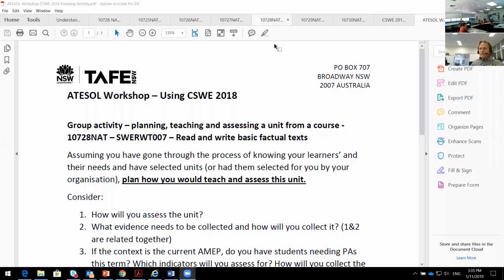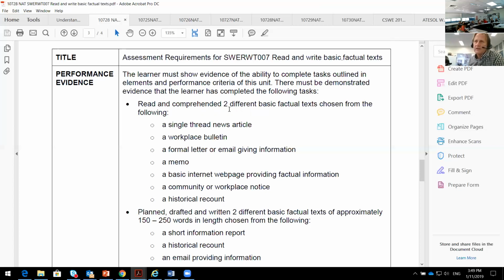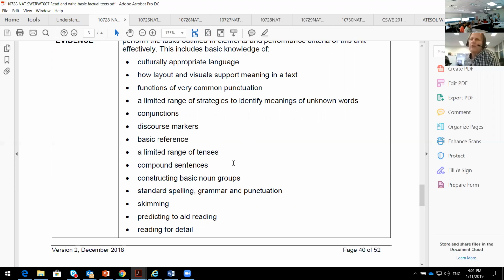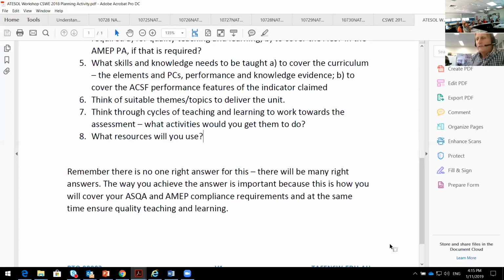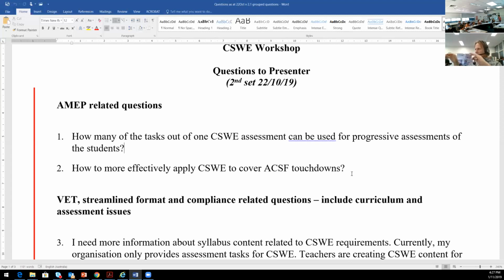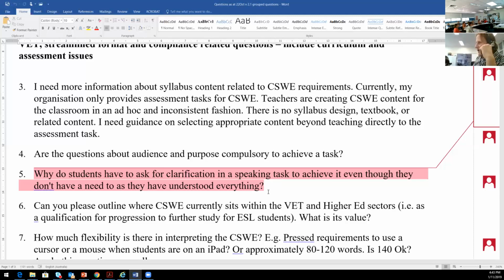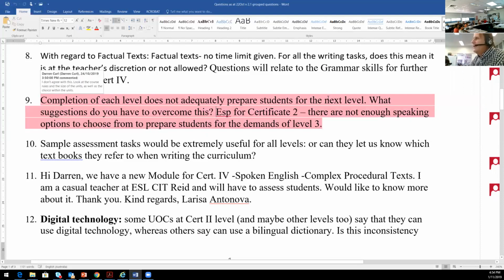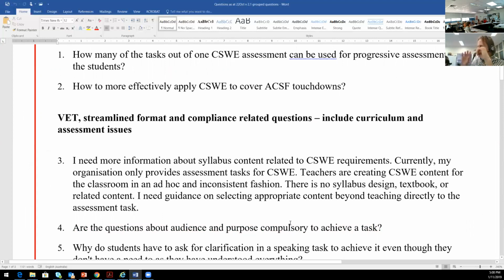ATESOL ACT CSWE Workshop PART 2 - 1st November 2019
Using the Certificates of Spoken and Written English (CSWE) – Workshop 2 – 1st Novem October 2019

Presented by Darren Curl, AMEP SEE Coordinator TAFE NSW

Darren Curl, AMEP SEE Coordinator with TAFE NSW, conducted a sequence of two interactive videoconferencing sessions to assist teachers in working with the NSW Certificates of Spoken and Written English (CSWE). Darren was closely involved in its development and accreditation with the Australian Skills Qualifications Authority (ASQA).